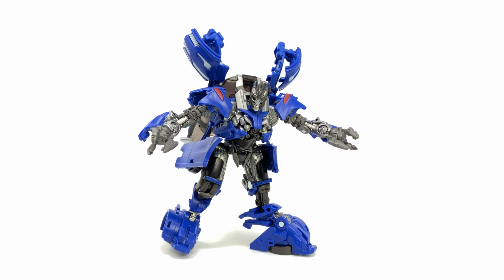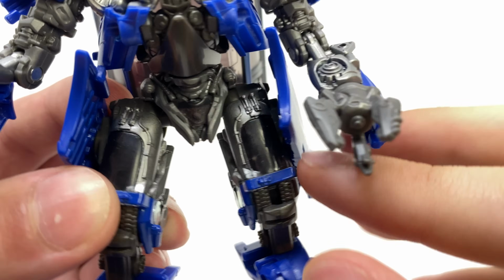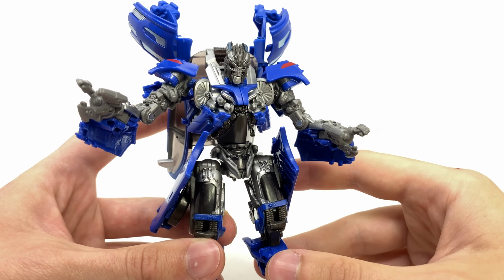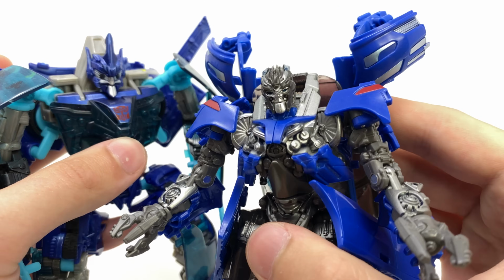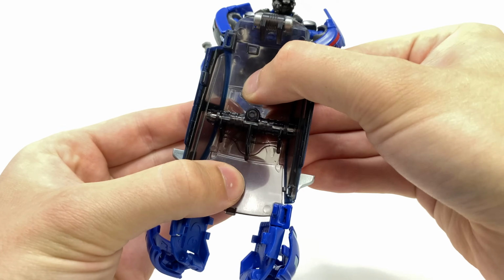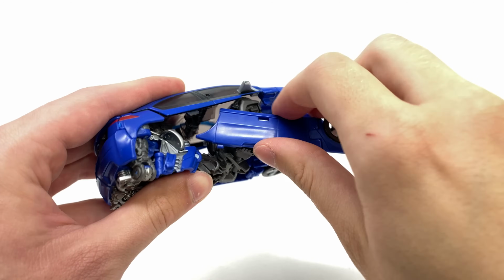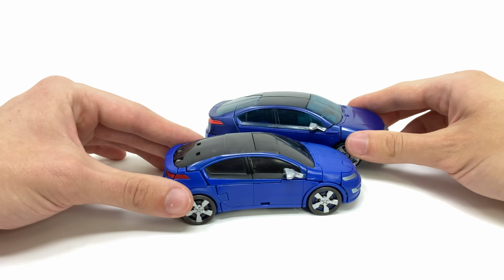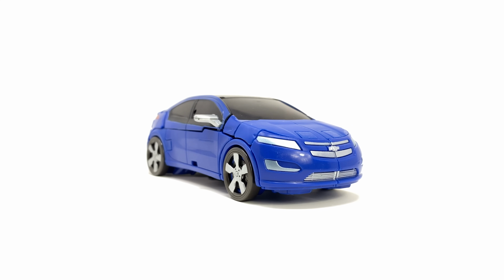Transformers Studio Series Deluxe Class JOLT Review